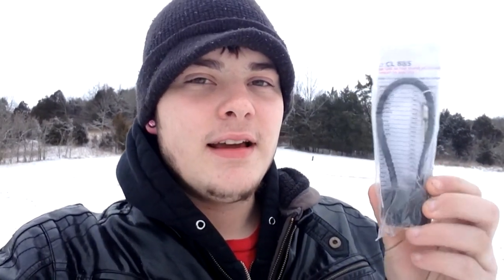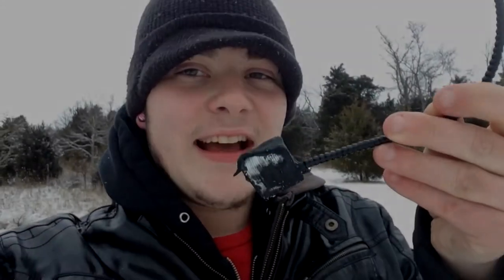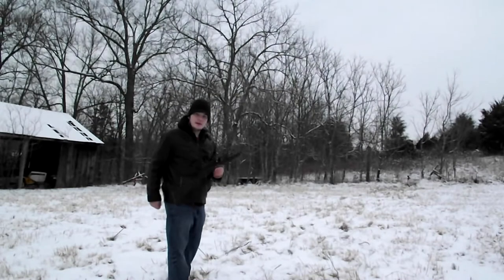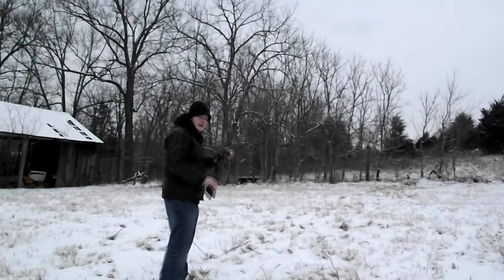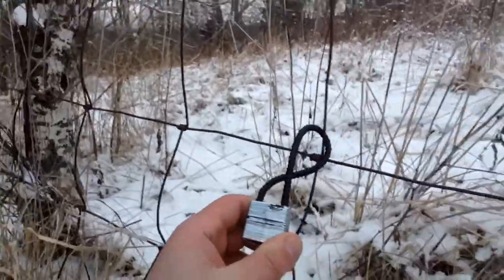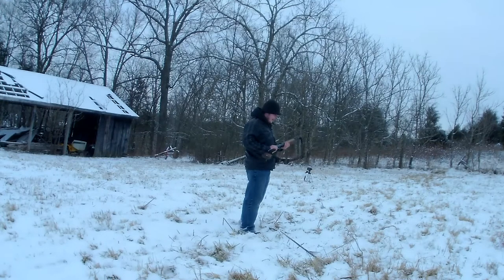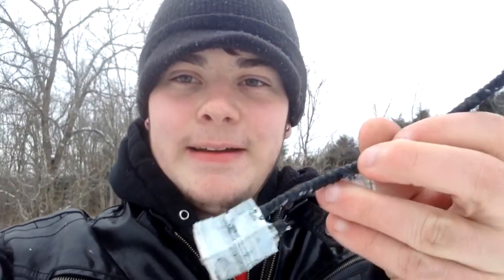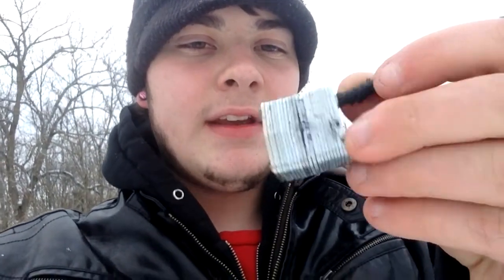How Strong Are Gun Locks?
we take a standard gun lock that comes with most firearms and we give it a run for its money.   we burn it, and shoot it with a .22 and a shotgun to see how strong it is.